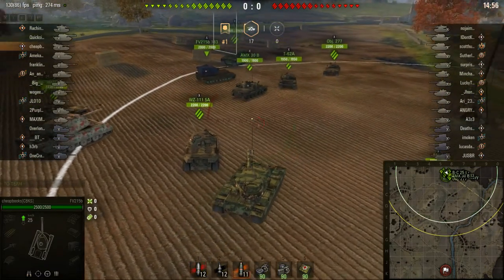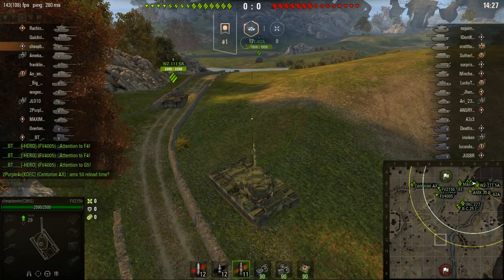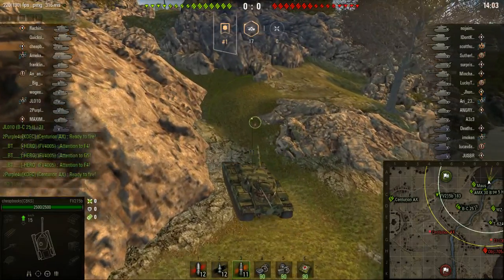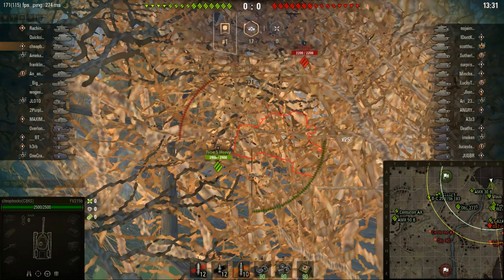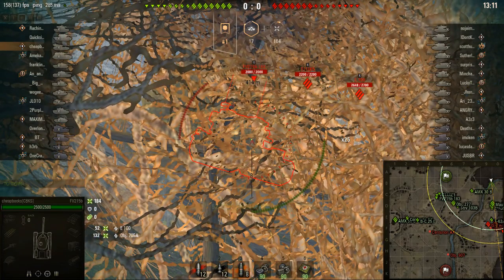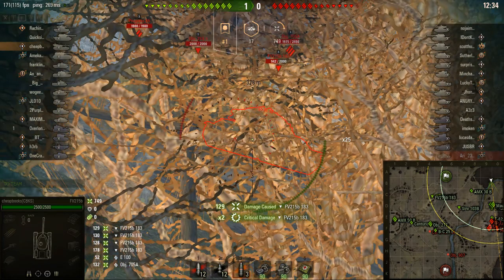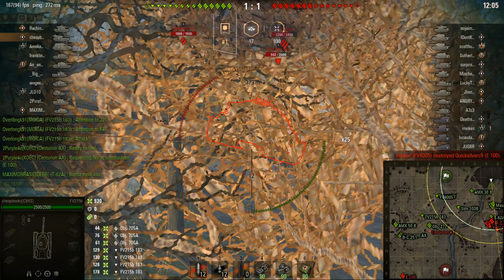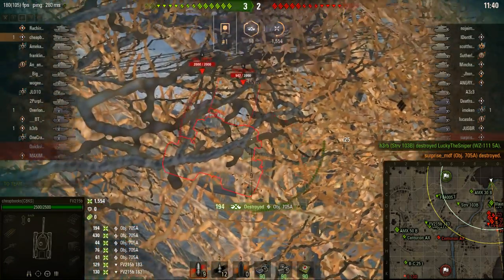WOT fv 215b snipie pos redshire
World of Tanks - Tank Destroyer Gameplay and Replays